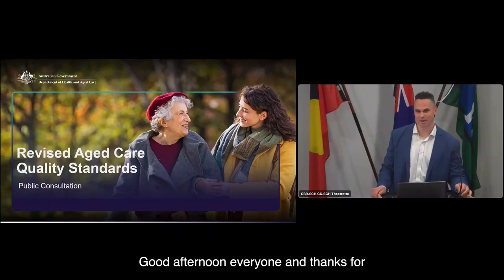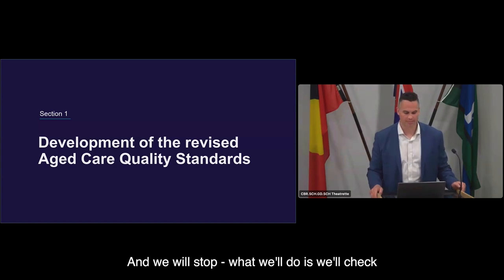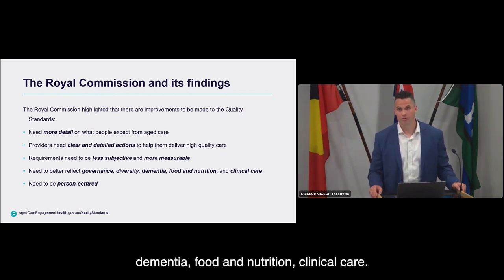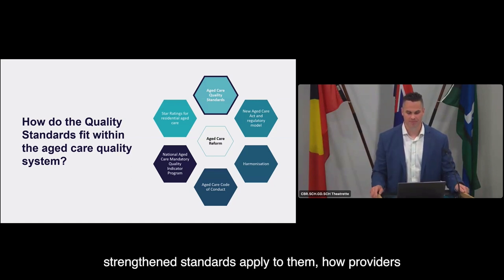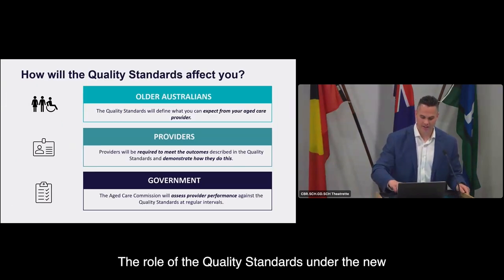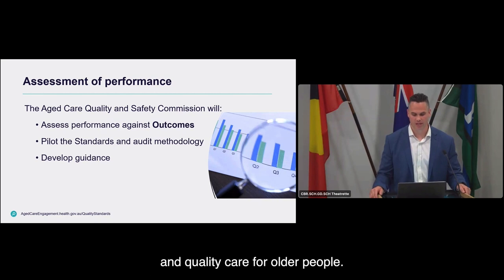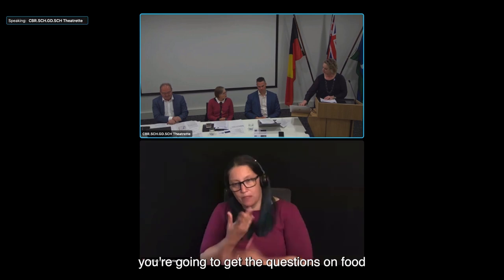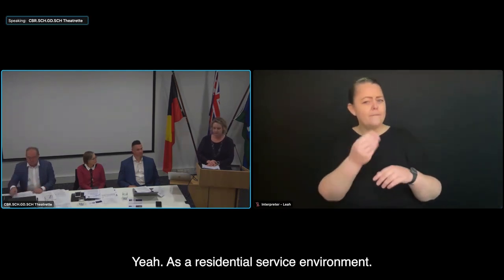Webinar – Launch of the Aged Care Quality Standards review public consultation – 17 October 2022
The Aged Care Quality Standards are being urgently reviewed to address recommendations of the Royal Commission into Aged Care Quality and Safety. This webinar launched the public consultation on a new, revised standards occurring from 17 October to 25 November 2022. Hear about the review, draft strengthened standards and how to have your say.